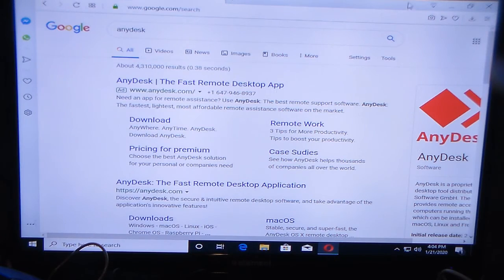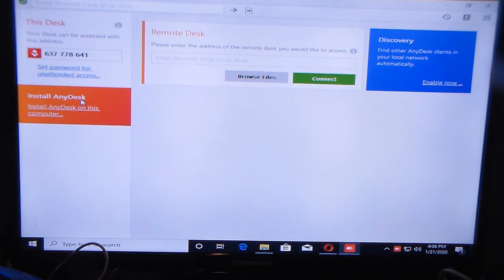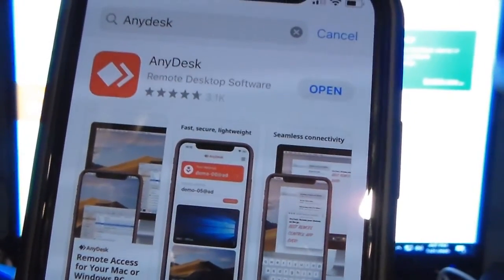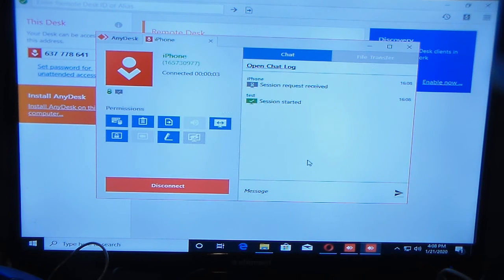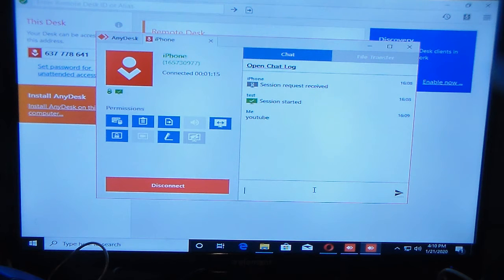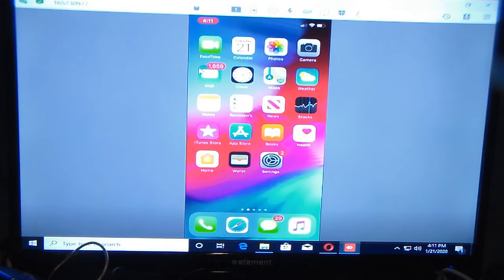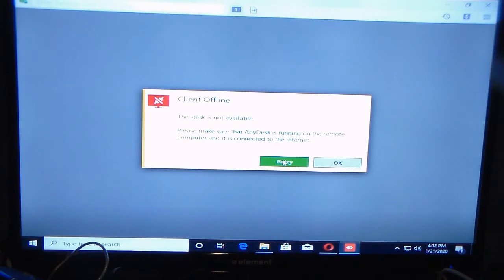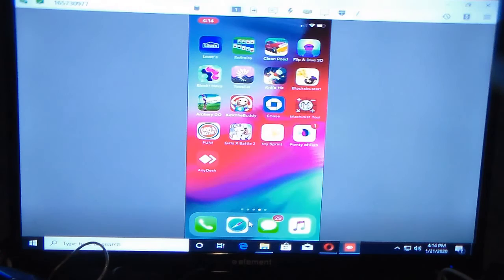any desk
a remote program that allows you to remote in to other devices such as cell phones tablet and other computers